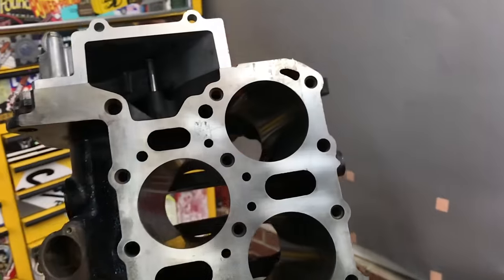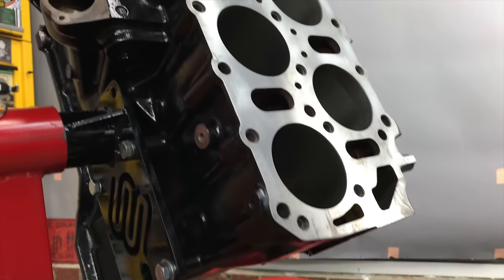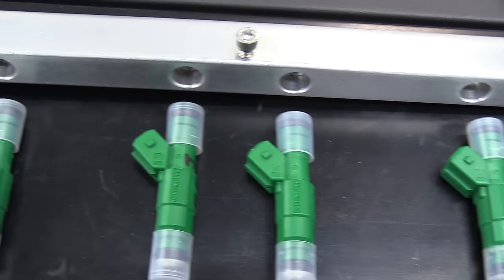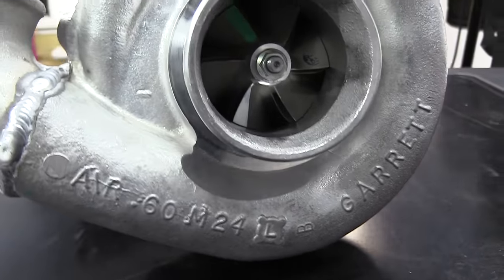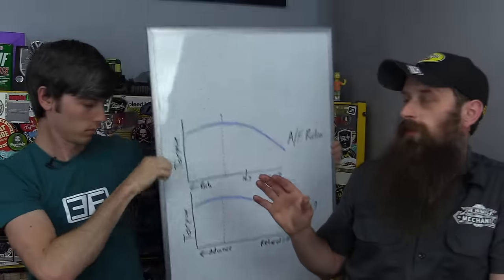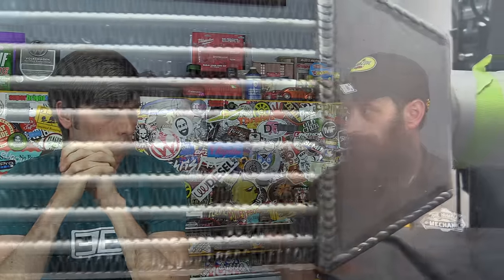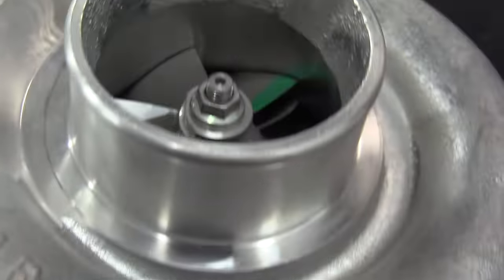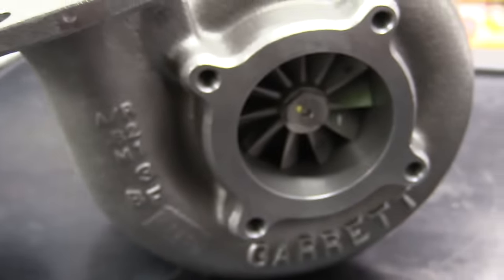5 Ways To Prepare Your Car For Turbocharging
5 Ways To Get Your Car Ready For A Turbocharger/Supercharger

You could slap an Ebay turbocharger on your ride and call it a day, or, you could do it the right way. In this video Humble Mechanic and I walk through the many different steps and components which should be addressed when installing a turbocharger (or supercharger). Turbo, intercooler, oil cooling, fuel injectors, fuel pump, ECU mapping/chipping, cooling, spark plugs, compression ratio, and so on!